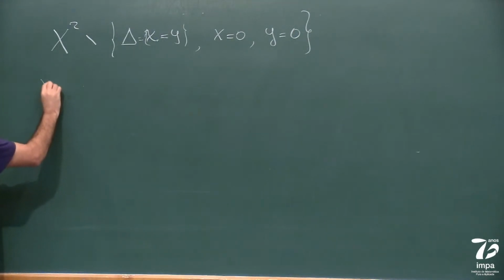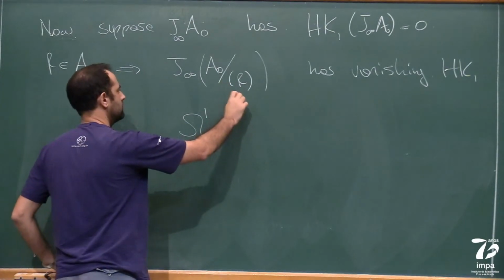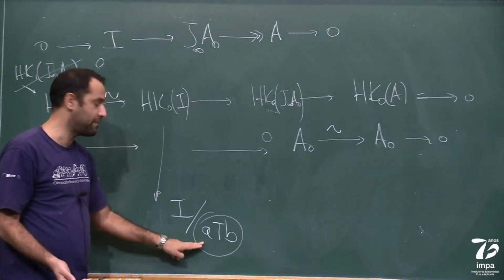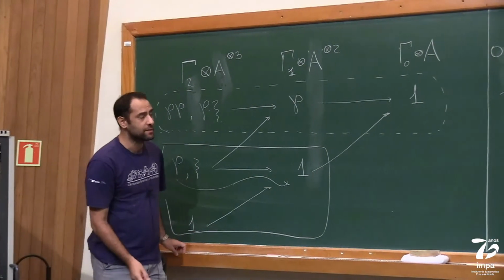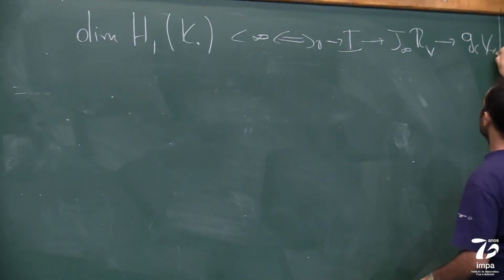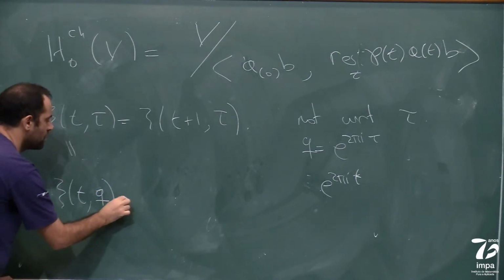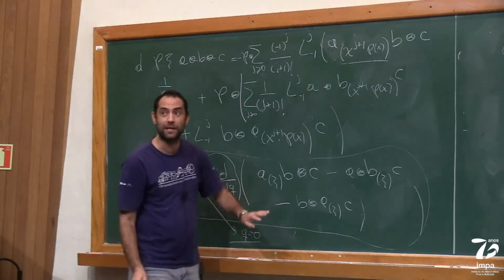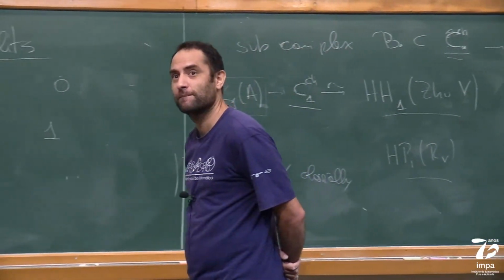Minicourse - Representation Theory, Vertex and Chiral Algebras - R. Heluani - Lecture 03